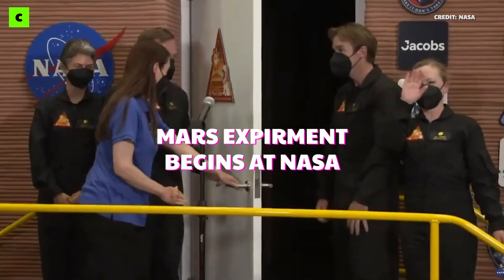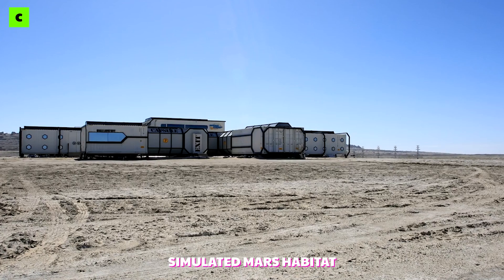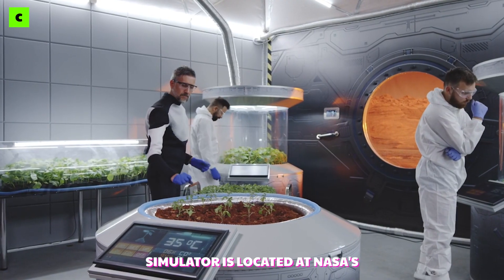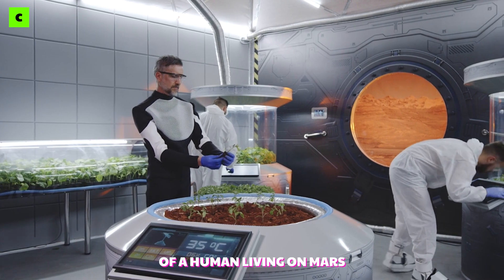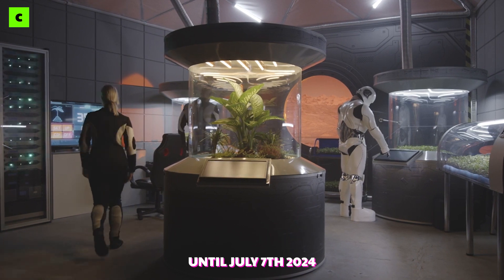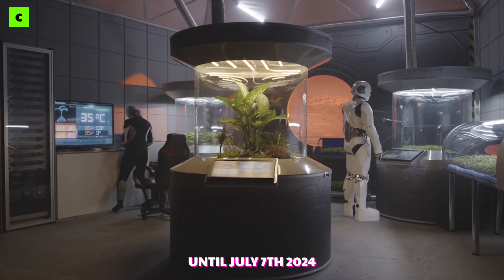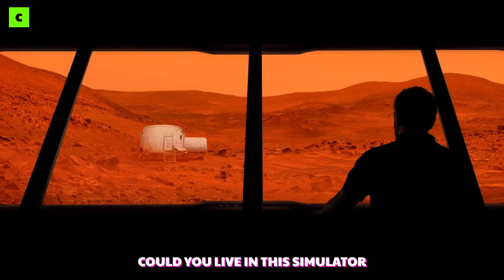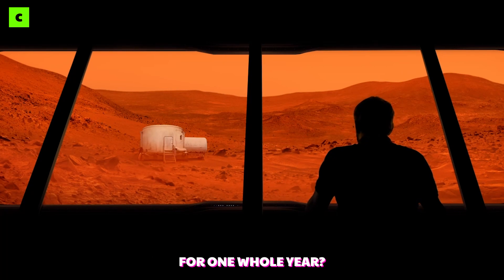Living on a 3D Printed Replica of the Planet Mars for 378 days!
4 volunteers are going to be living on mars for the next 378 days.
Well it’s a 3d printed simulated Mars habitat but it's the same thing right?!
This Mars simulator is located at NASA's Johnson Space Center in Houston and will be used over the next year to  learn more about the challenges of a human living on Mars
The team consists of a Commander, a flight engineer, a medic, and a science officer
These individuals were specifically chosen among 4,000 people who applied for this tough mission
And their living conditions will be literally like living in a uni house:
limited resources, equipment failures and other ‘environmental stressors’ sounds just like the good old university days to me
However, with work colleagues and bosses, this doesn’t sound as good!
All of this will be taking place in a 1,700 square foot habitat to try and simulate life on mars as best as possible.
Grace Douglas who’s an investigator at the Johnson Space Center, has said "The knowledge we gain here will help enable us to send humans to Mars and bring them home safely,"
It looks like we are getting one step closer to life on Mars
They won’t be able to leave until July 7th 2024
Could you live in this simulator with your work colleagues for one whole year?!